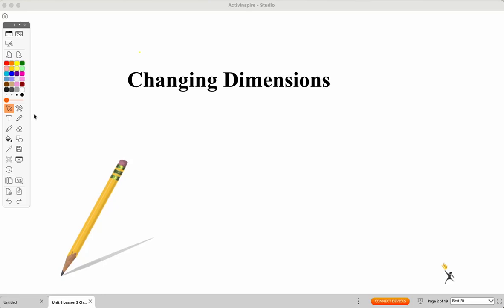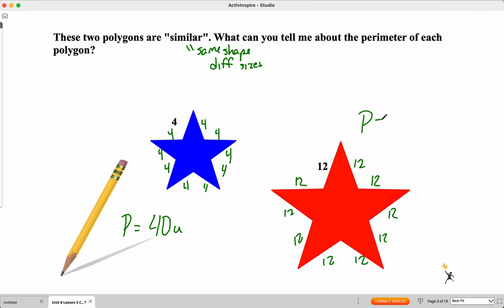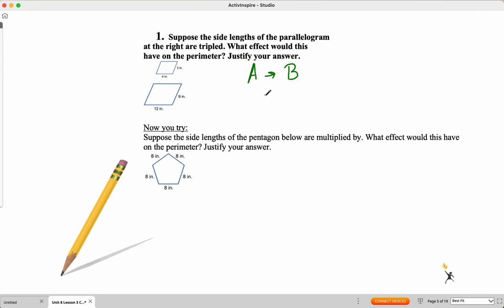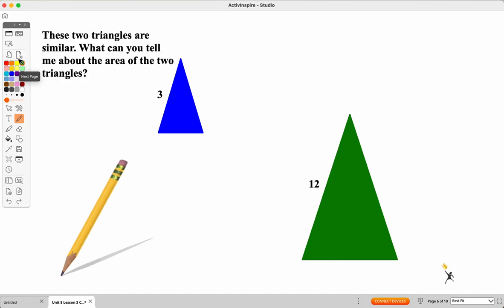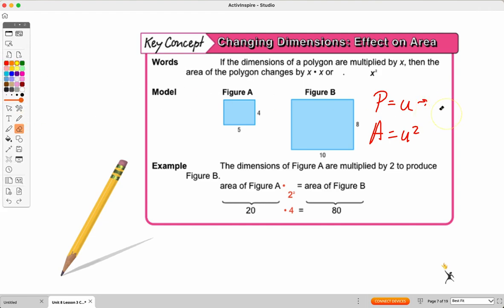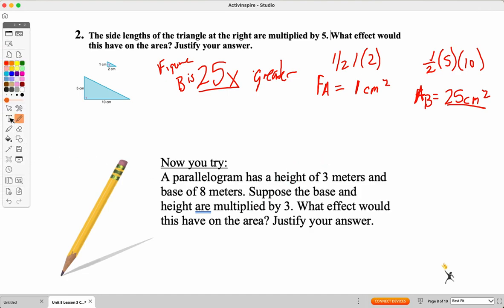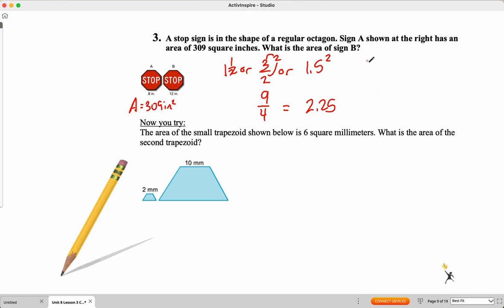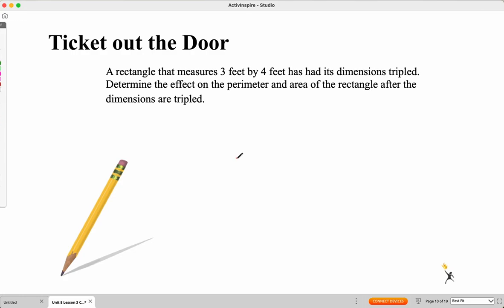Lesson 3: Changing Dimesions